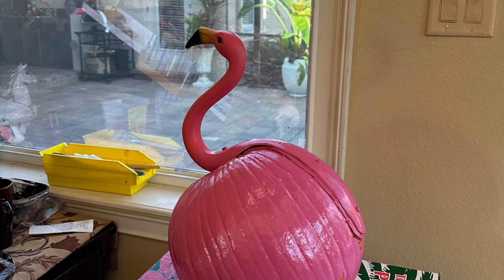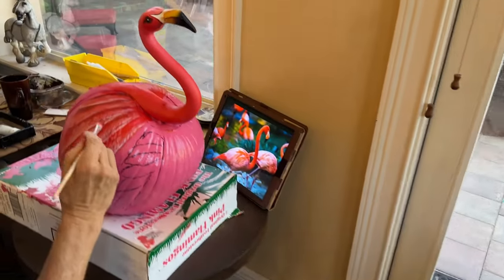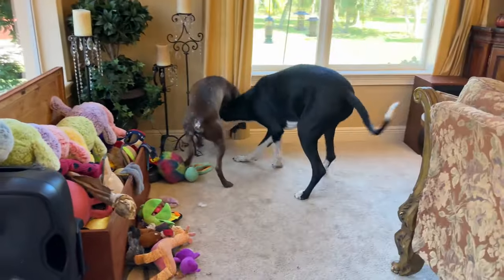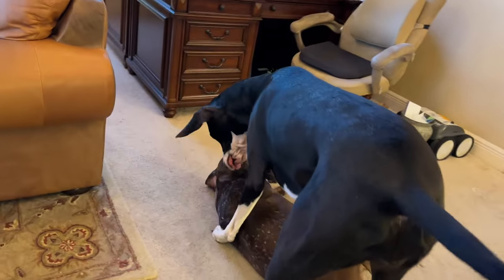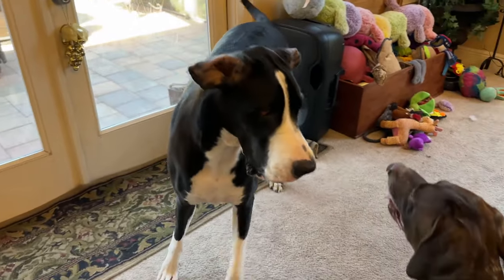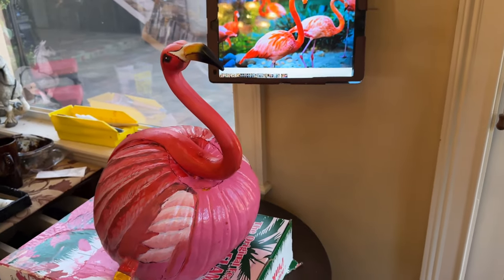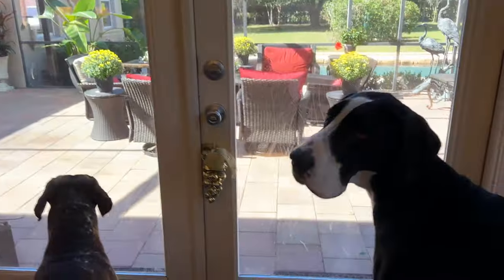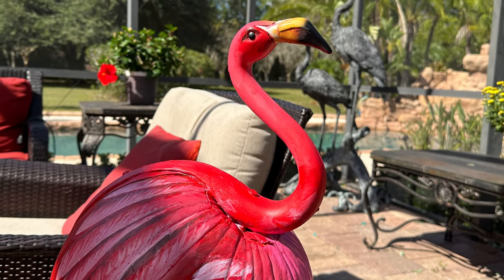Artist Dad Ignores Great Dane & GSP Dog Zoomies & Paints Pink Flamingo Pumpkin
Dad is an amazing artist who can paint anything! Dad also has the ability to tune out the craziness around him as he works on a project. Watch & enjoy as Dad creates the most perfect pink flamingo pumpkin after starting with a plain pink pumpkin & flamingo head & within hours transforms Pinkie into a work of art! Dad totally ignores Maddie & Boone running house zoomies as he works in his Pink Project. Go Dad. Hope Pinkie wins Best in Show at the Pumpkin Contest at Salt Rock Grill in Florida.